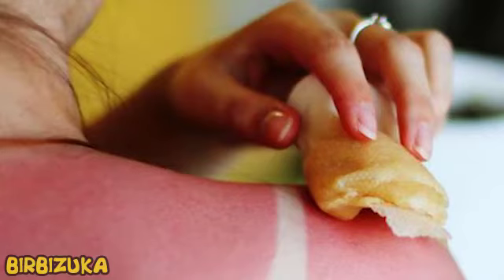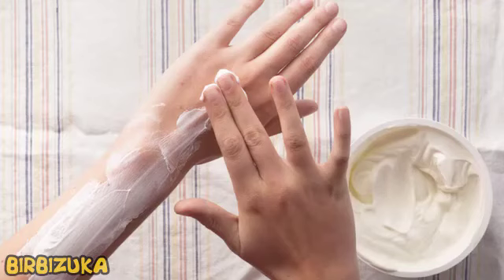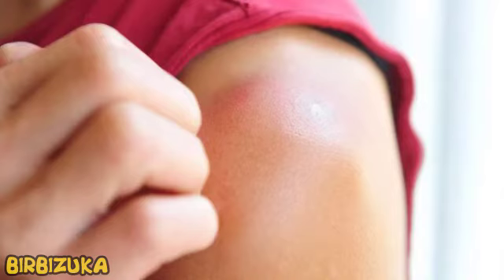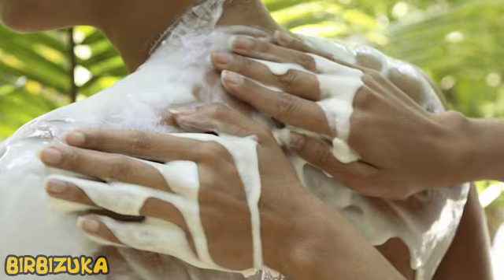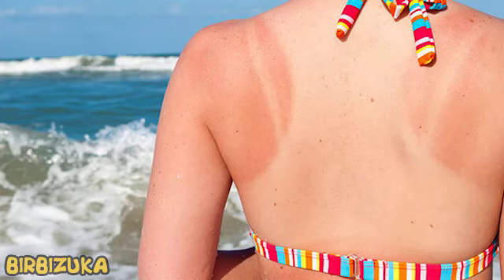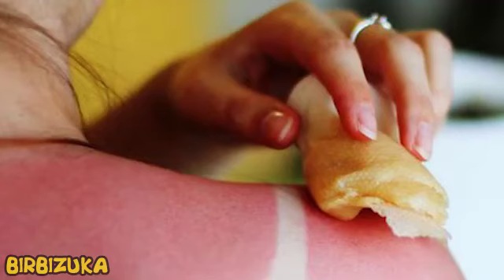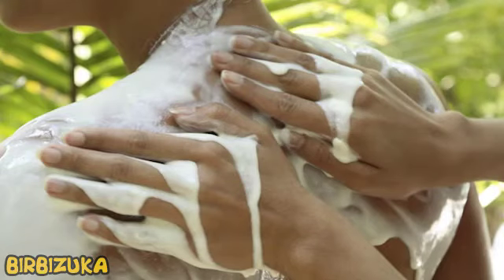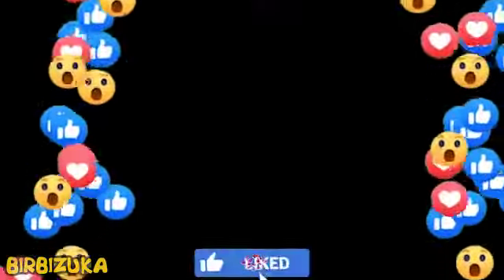RIGHT PROTECTION FROM THE SUNBURNS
The most effective way to avoid unpleasant consequences after prolonged exposure to the sun is the right protection...